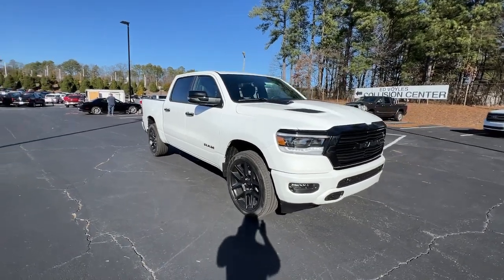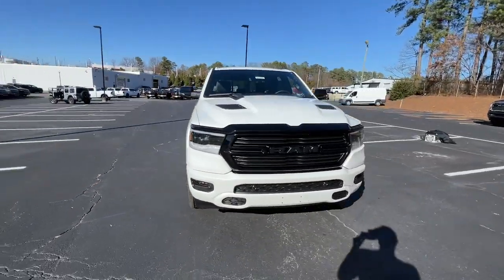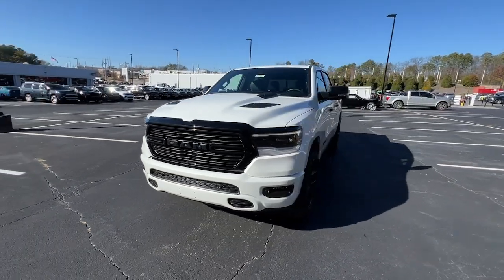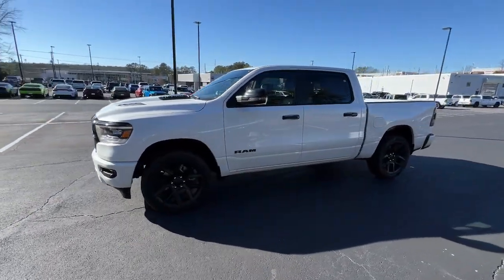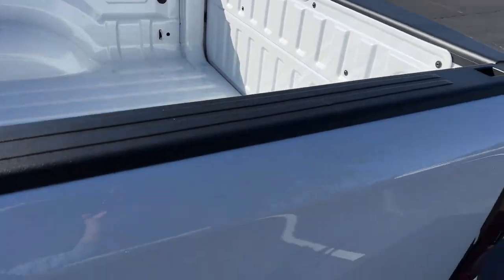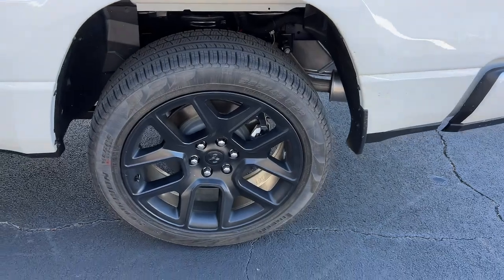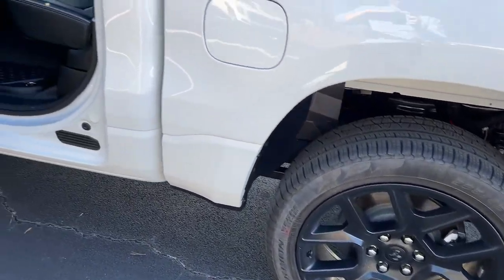2024 Ram 1500 Atlanta, Marietta, Roswell, Kennesaw, Woodstock, GA 512857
Ivory White Tri-Coat Pearlcoat New 2024 Ram 1500 Laramie available in 789 Cobb Parkway, SE, Marietta, Georgia at Ed Voyles CDJR. Servicing the Atlanta, Marietta, Roswell, Kennesaw, Woodstock, GA area.

2024 Ram 1500 Ivory White Tri-Coat Pearlcoat Laramie Recent Arrival! 8-Speed Automatic 4WD HEMI 5.7L V8 Multi Displacement VVT eTorque Plus TAVT Tag and Title. Must present ad or mention that you saw this price on our website to receive quoted price. Subject to prior sale. Includes Dealer Doc Fee.